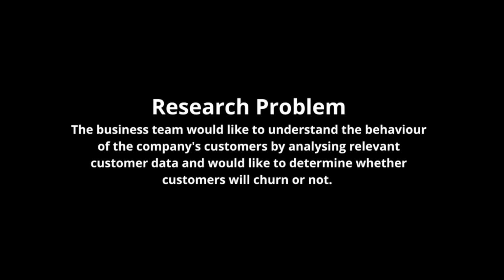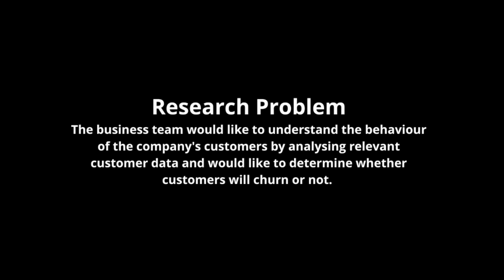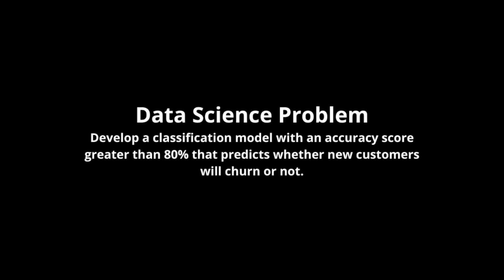What does a Data Scientist ACTUALLY do?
What does a Data Scientist ACTUALLY do?, we get to talk about what a data scientist does in an organisation. We start by defining who data scientist is and then talk about the tasks that they do.

About Me:
My name is Valentine and I am technical curriculum designer based in Nairobi, Kenya. Over the past few years I have worked as data analyst and later as a data scientist consultant creating data science learning products for various organisations including bootcamps. My passion lies in helping others make sense of knowing how to extract value from data.

About the AfterWork Channel:
AfterWork serves as a channel that supports emerging data professionals and data enthusiasts with informative and educational videos on various data topics.